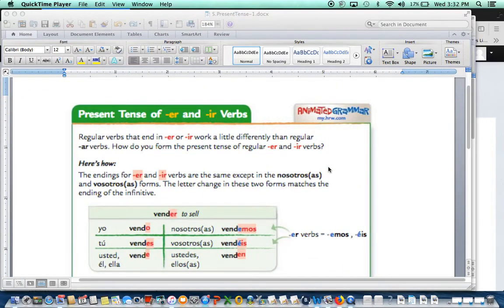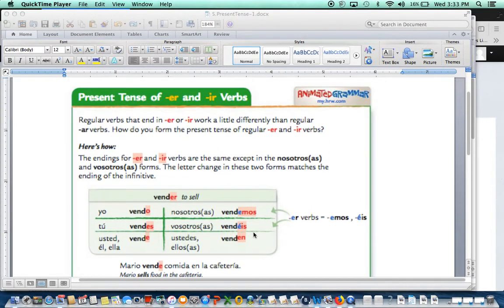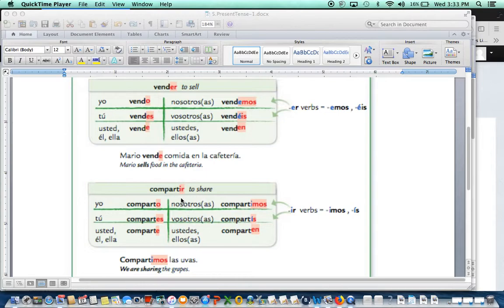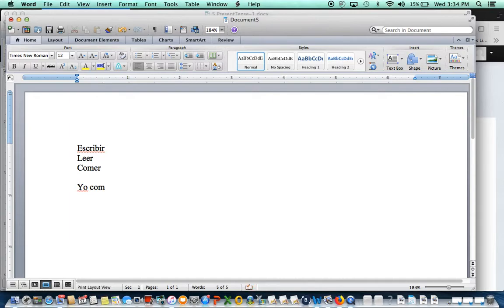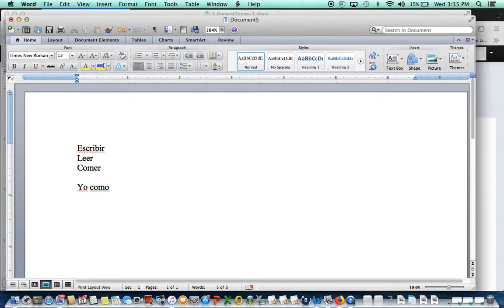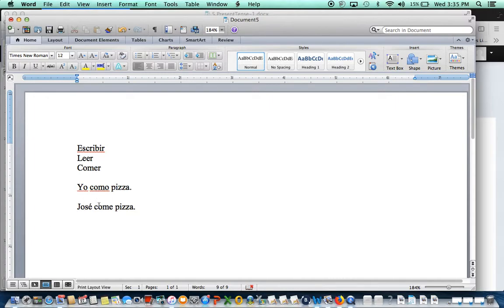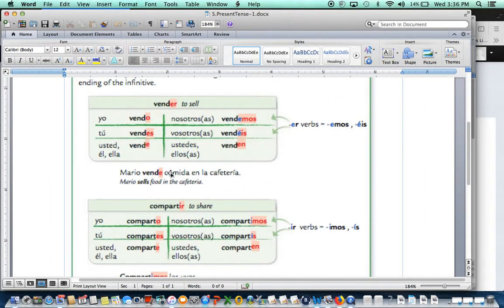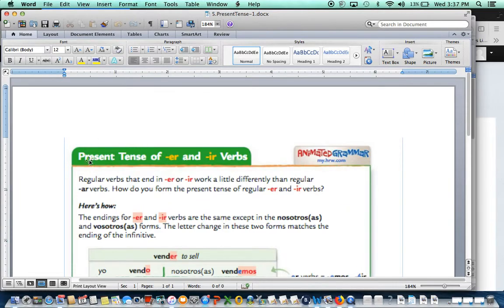5 1 Week 3 Present tense (SpI)